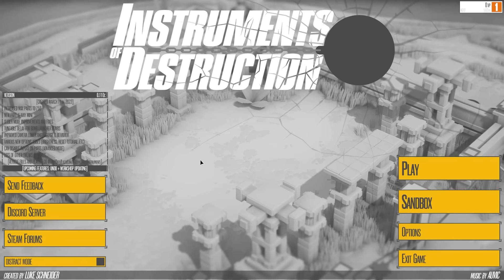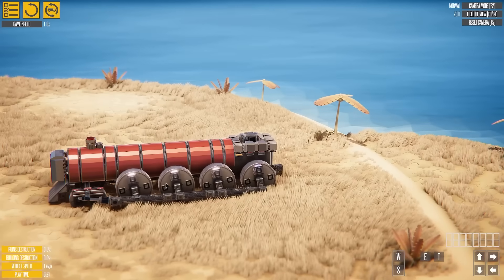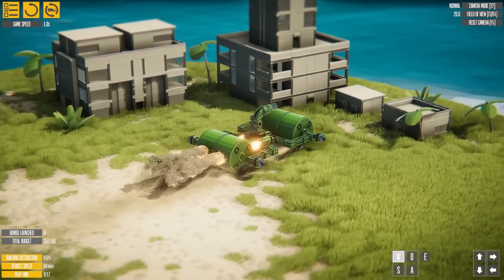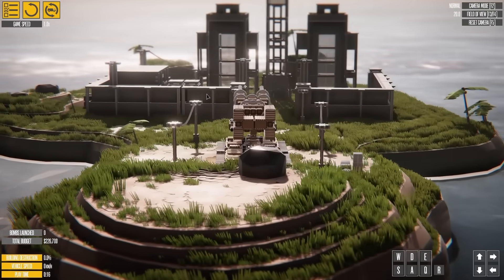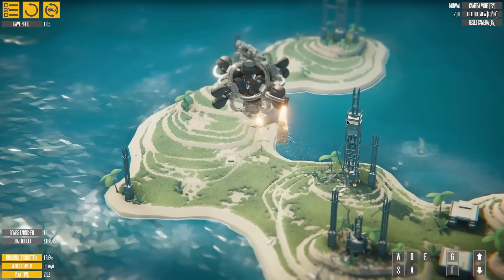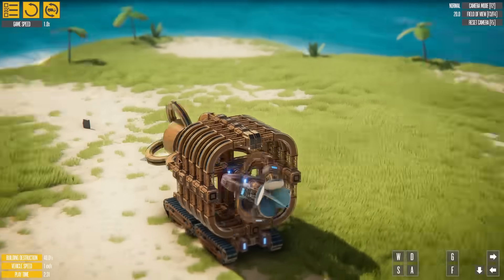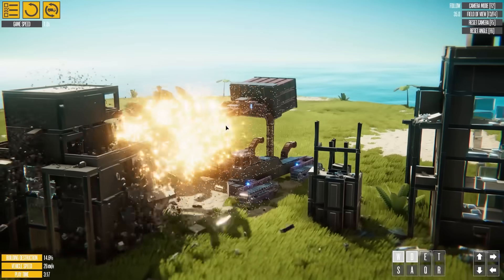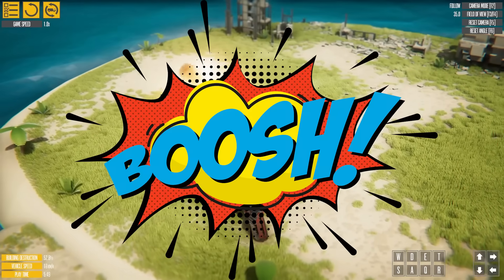When drills get OVER-ENGINEERED...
Instruments of Destruction early access release is here and the new tools added allow you to engineer the ultimate demolition machine! This time we check out the best steam workshop creations in Instruments of Destruction including a gyroscope airship, an over engineered drill and a steam roller!

LINKS!